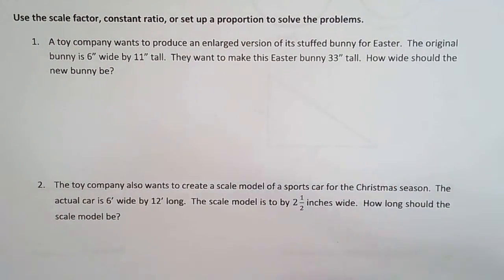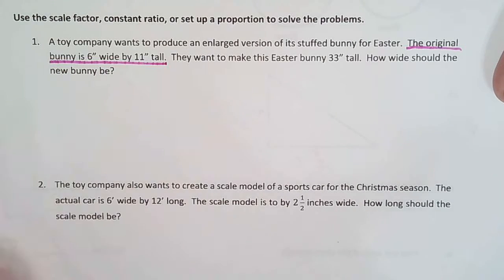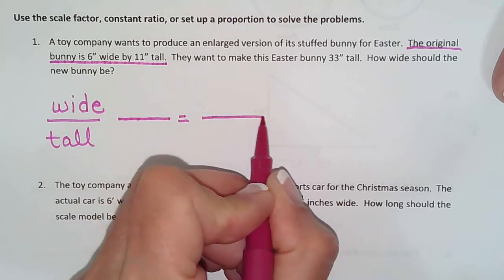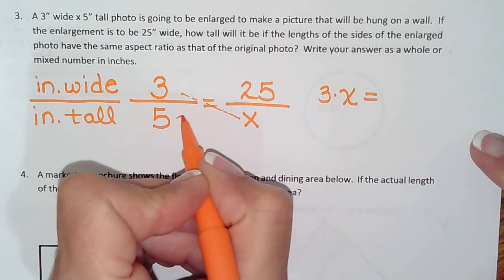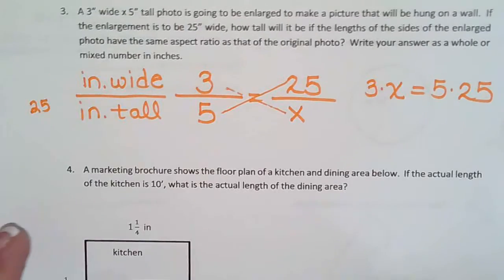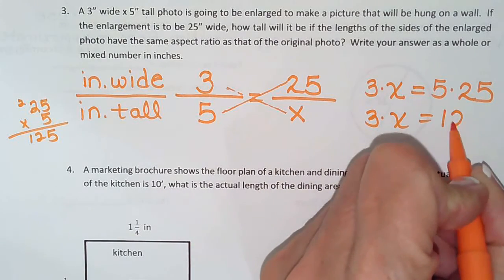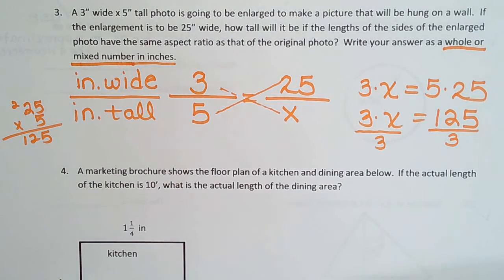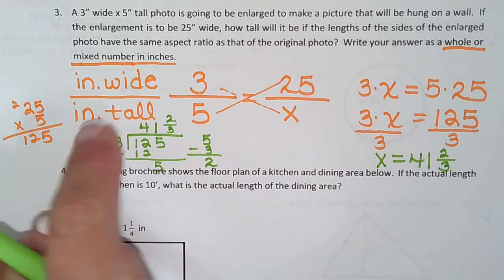Module 4 Lesson 8, page 5 - 6 (top)